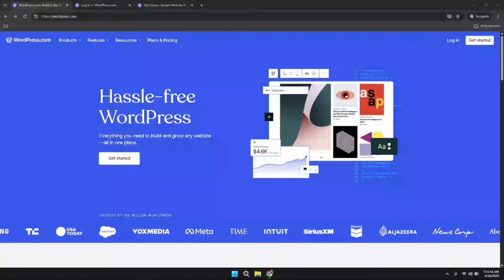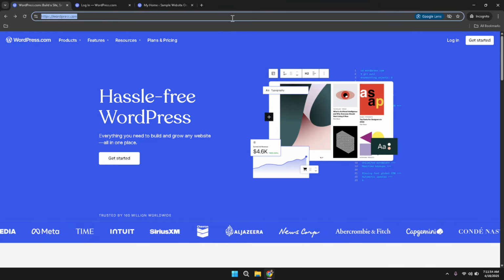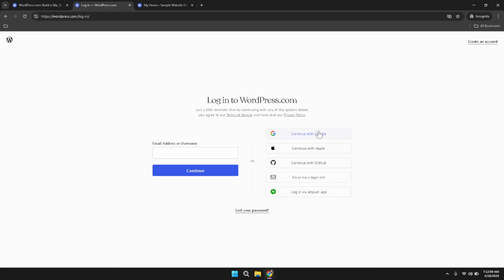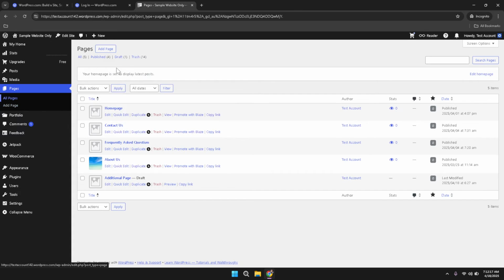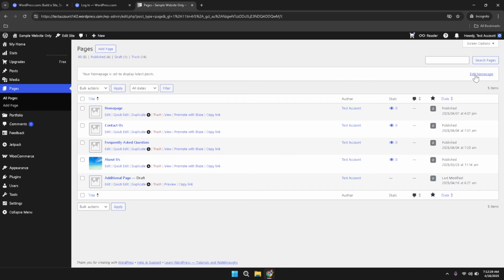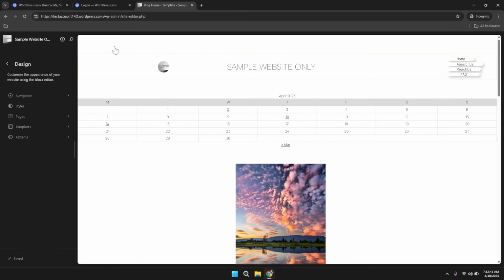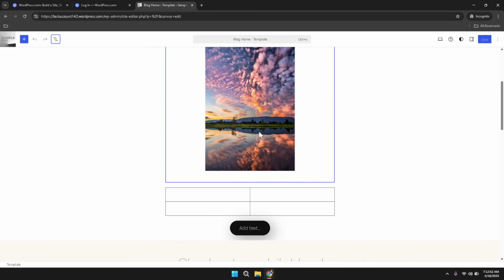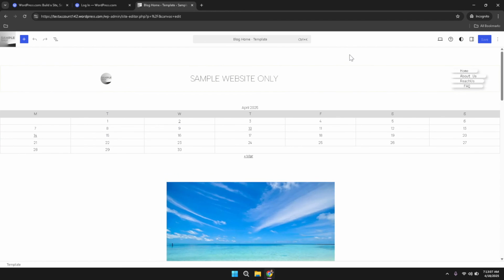How to Edit Homepage Template on Wordpress (Full 2025 Guide)